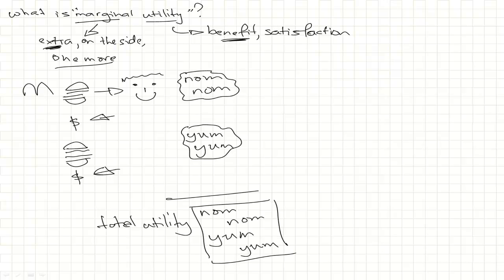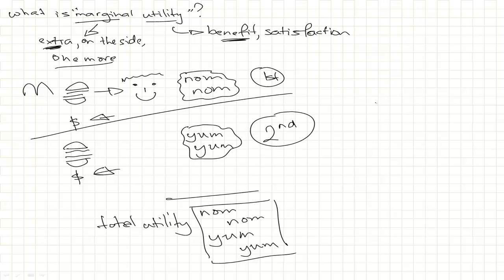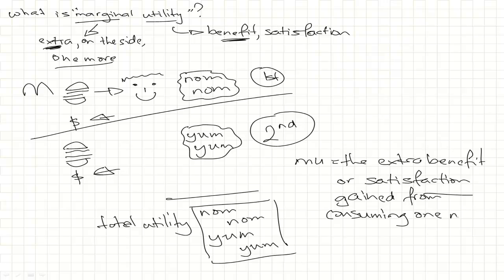What is Marginal Utility?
marginal utility and demand curves